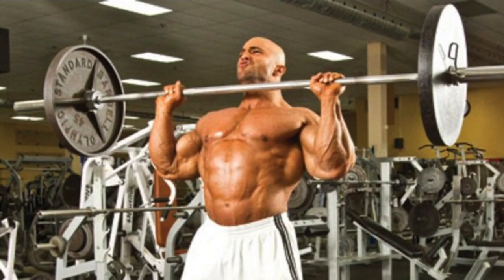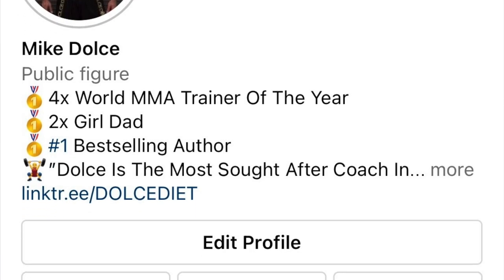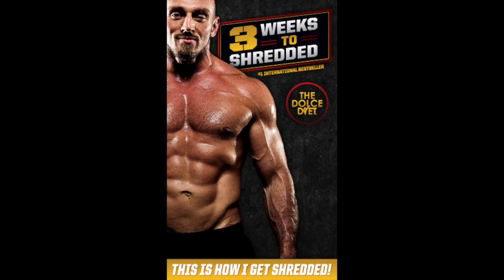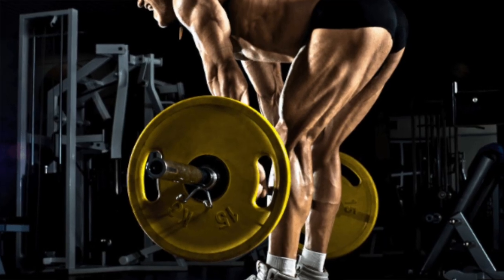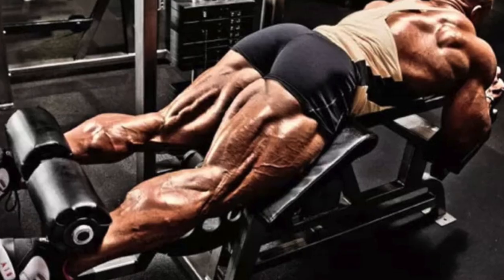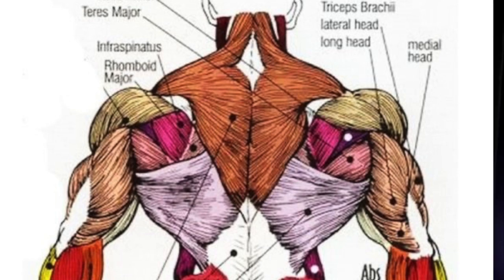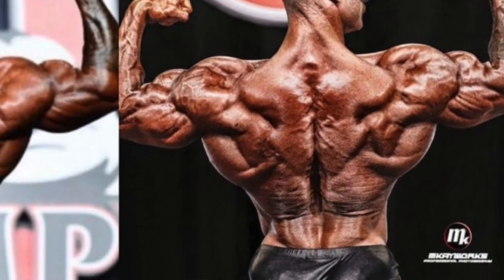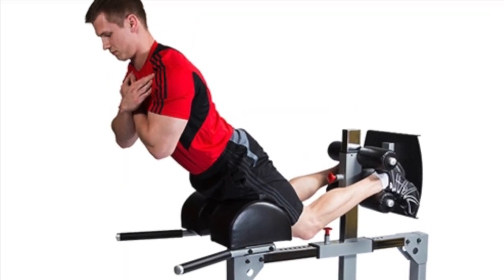My NEW Strength Program! Time to get STRONGAF & LEANAF! Watch and try it yourself!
It is SUMMER SHREDDED SEASON and I have changed my entire strength training program to maximize muscle mass and minimize body fat.
In this video, I explain why I changed from the Push-Pull-Legs split I have been following for years and what the exact program I will be following to get me Summer Ready!
Get out your notebook because this will be a fun one!
🇺🇸  GET SUMMER SHREDDED!  Join our 4-week and 12-week personalized diet and exercise programs designed to get you in amazing shape, fast!.
(Save 25% this weekend only with code: SUMMERSHRED)
🚀 NEED MORE INFORMATION???  We have over 1,200 FREE articles, recipes, workouts and more
Save 25% on the same grass-fed / grass-finished beef I trust to feed my family, plus FREE 2-day shipping on orders over $99!!!
MIKE DOLCE KNOWS - Fitness, Fighting, Family and Fat Loss
This channel will bring you an insider's perspective on the health and fitness industry, Mixed Martial Arts personalities, and how to get your life right.
The founder of The Dolce Diet, Mike Dolce is the 4-Time World MMA Trainer Of The Year, a bestselling author of fitness titles, and an independently successful entrepreneur.
He cuts through all the crap and tells you how it REALLY is!
Look for lots of celebrity interviews, never before heard behind the scenes gossip, and insider secrets no one else will tell you.
*THIS VIDEO IS AN EDITORIAL ON A WIDELY REPORTED WORLD NEWS EVENT. THE VIEWS EXPRESSED ARE OPINION ONLY AND ALL COMMENTS ARE ALLEGED BASED UPON THE CURRENT DETAILS AT THE TIME OF RECORDING.